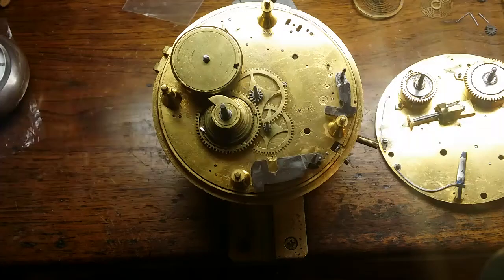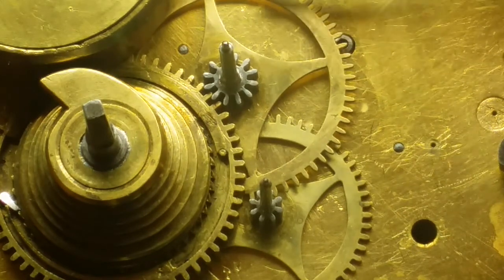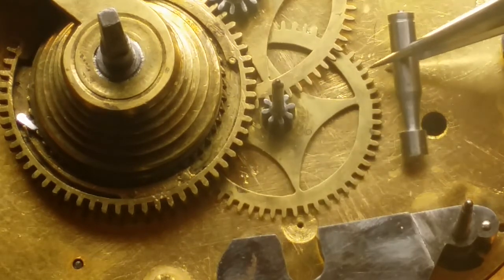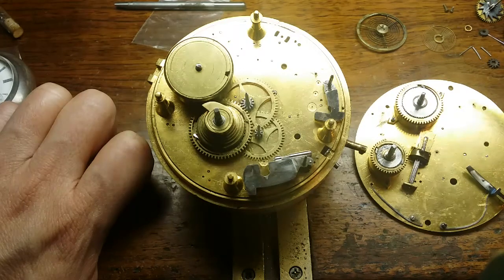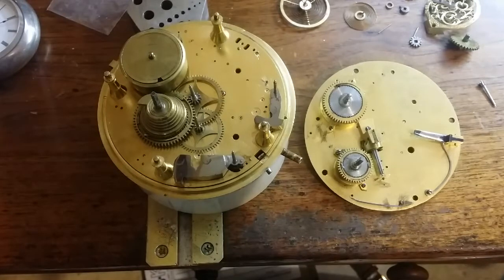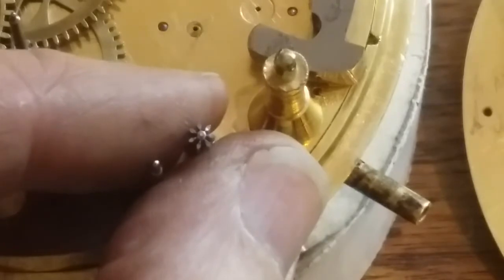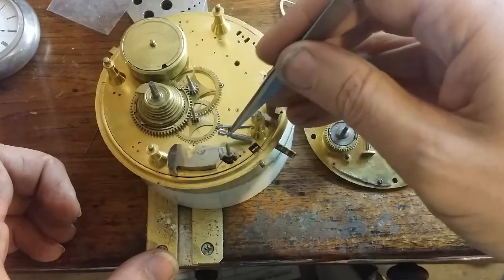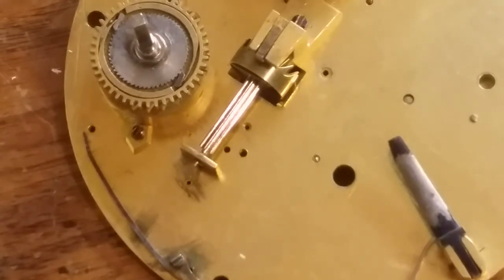02 Ageron French fusee restoration, making a pinion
This is part of a multi-video series documenting the restoration of a mid 18th century French fusee.

I'm new to trying to video my work, so please be patient with my video quality. I hope it improves with this series.